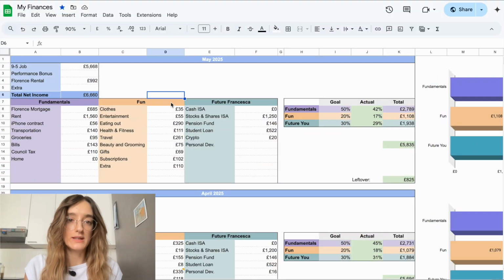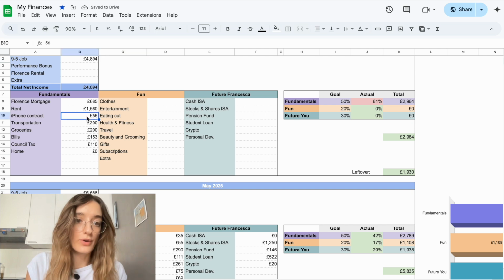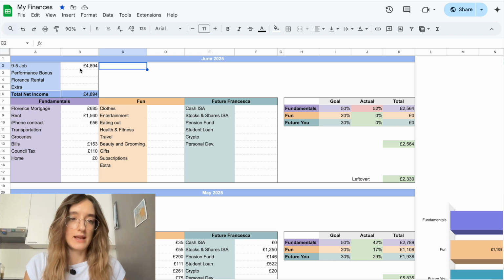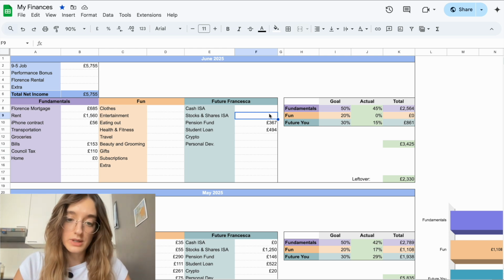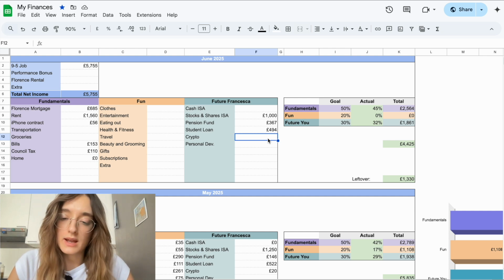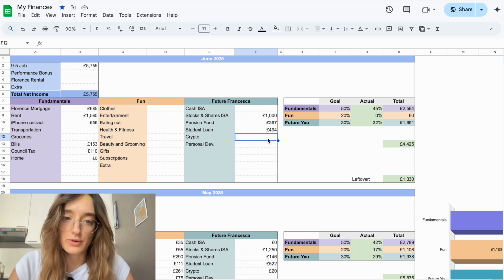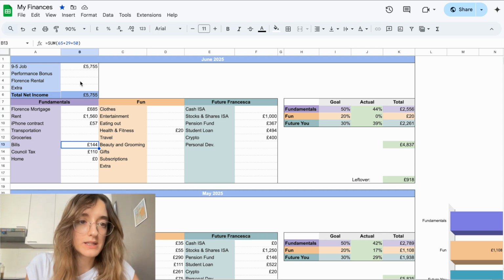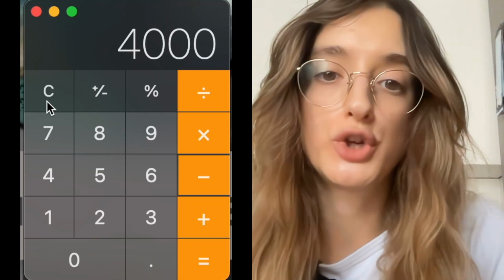JUNE FINANCIAL RESET 💸 🌱 how I set myself up for success financially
My Monthly Financial Reset 💸 | Budgeting, Investing & Where My Money Goes

It’s the start of a new month, which means it’s time for my financial reset 🌱
In this video, I’m walking you through exactly how I allocate my money at the beginning of the month — from bills and budgeting to investing and saving.

Whether you're trying to get more intentional with your money or just curious how someone in their 20s manages finances, this is a peek into my real numbers, systems, and mindset 💭

📌 In this video:
0:00 Intro
0:50 My income breakdown
2:10 Fixed expenses
3:30 Monthly investing strategy
6:30 How I track everything
8:00 Final thoughts & reset mindset

This video does not and cannot contain financial advice. The financial information is provided for general informational and educational purposes only and is not a substitute for professional advice. Accordingly, before taking any actions based upon such information, we encourage you to consult with the appropriate professionals. We do not provide any kind of financial advice. THE USE OR RELIANCE OF ANY INFORMATION CONTAINED ON THIS CHANNEL IS SOLELY AT YOUR OWN RISK.